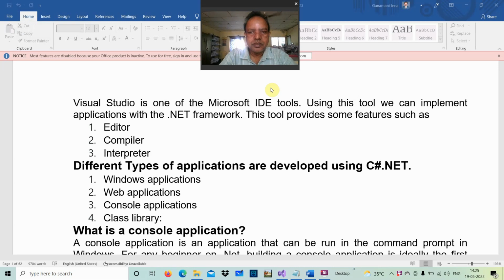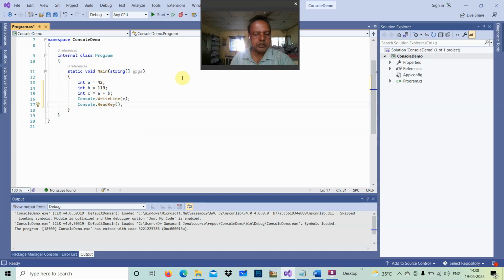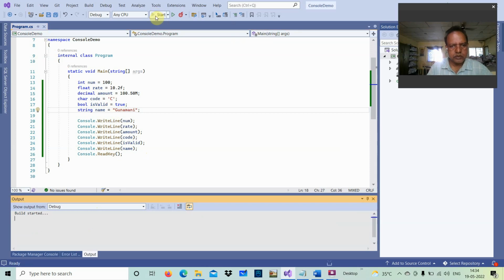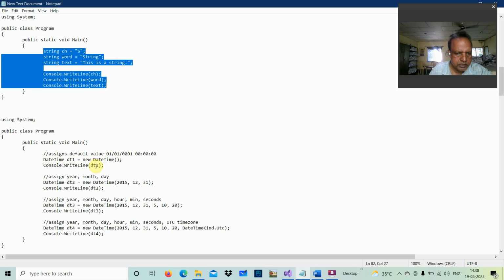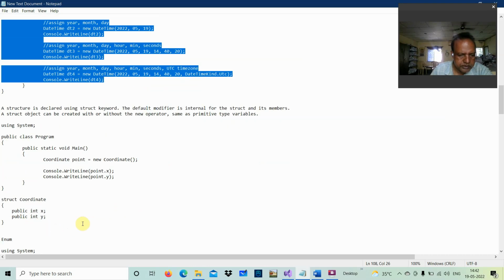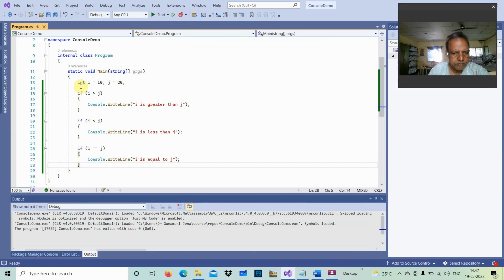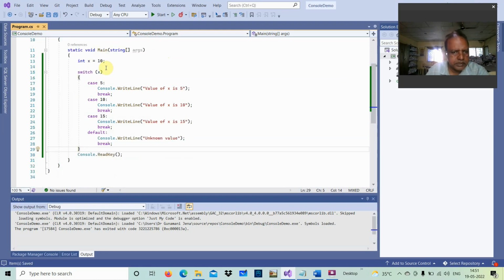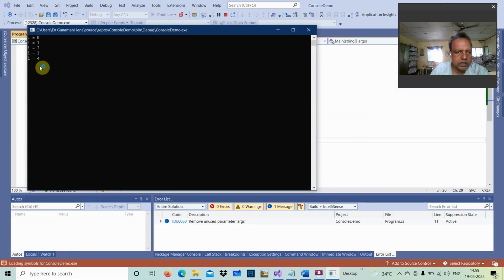VS 2022 ConsoleApplication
Visual Studio 2022 .net6.0.. control statements